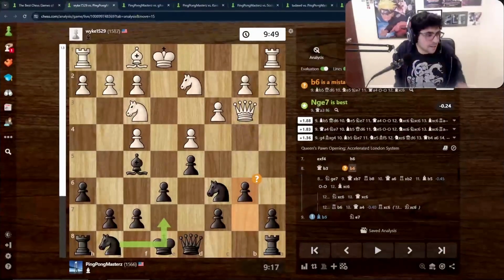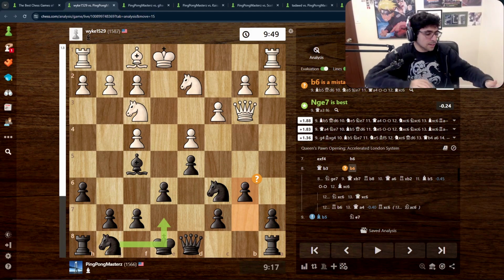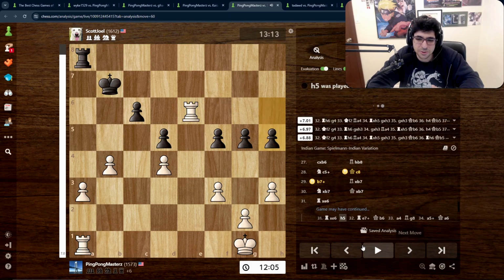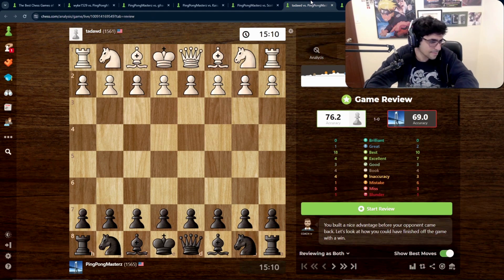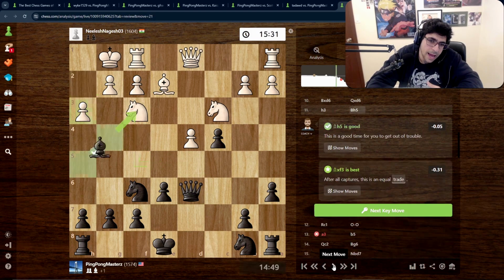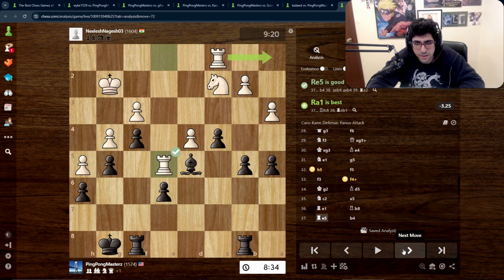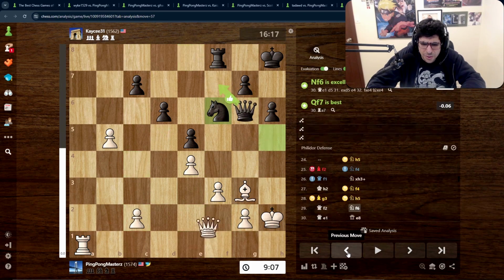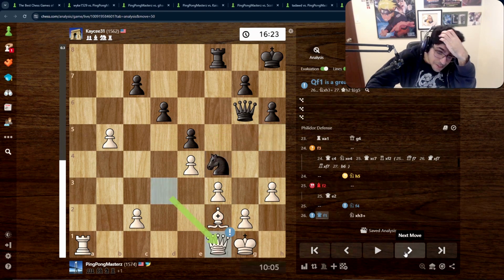The Curse of the ELO | Day 37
I will play chess EVERY day until I reach a rating of 2000 in Rapid Chess! I'll be playing games, analyzing them, reading chess books, and doing puzzles.

Let me know if you have any advice on how to study or make the videos mildly more entertaining xD
If you would like to book lessons with me, here is a link to wyzant!
Videos watched

(countering the king's indian defense)
(using the nimzo indian defense)
(looking at the king's indian)

The point of this challenge is to up my chess skills and bring you all on the journey!

Month 1 (Days 1-31): 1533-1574
Day 32: 1583
Day 33: 1583
Day 34: 1554
Day 35: 1542
Day 36: 1557
Day 37: 1574